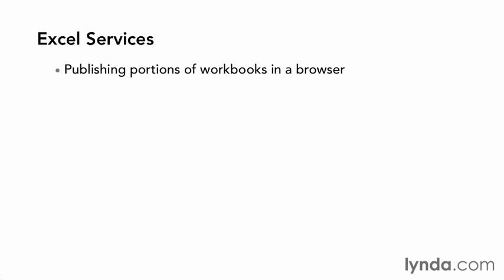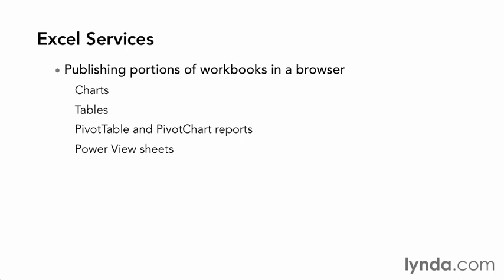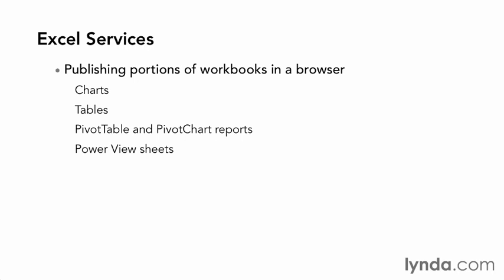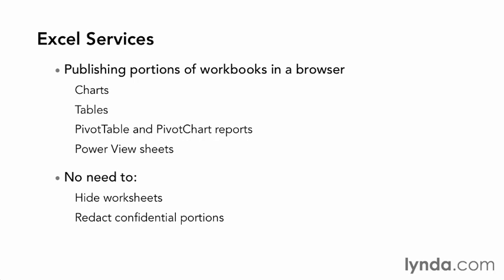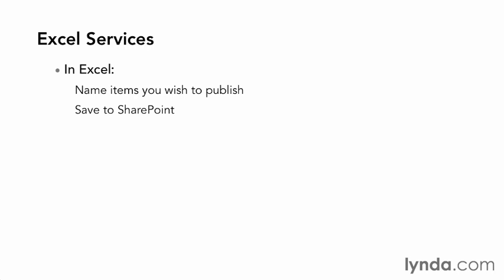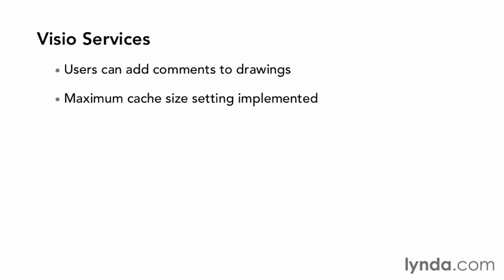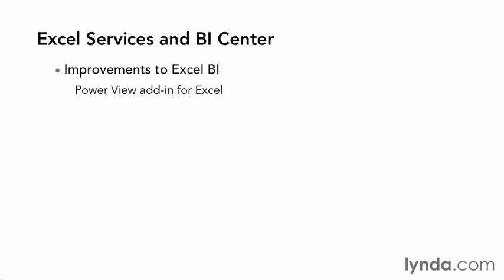121679 13 01 SC11 business intelligence